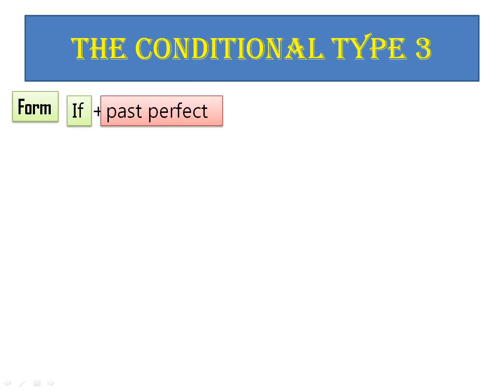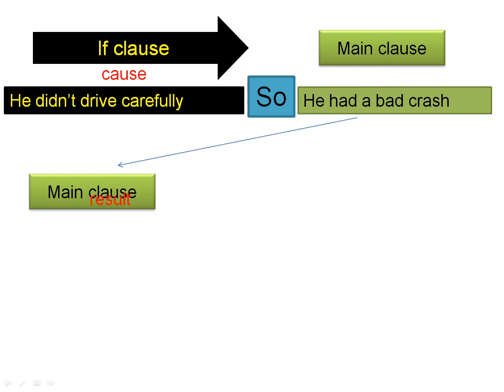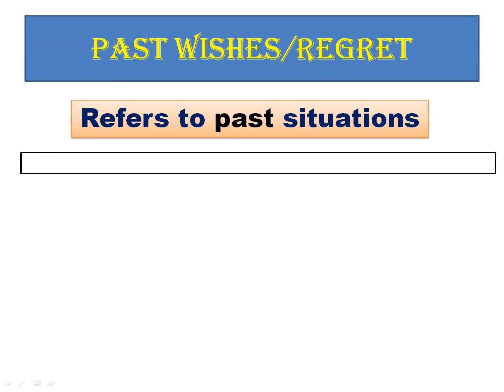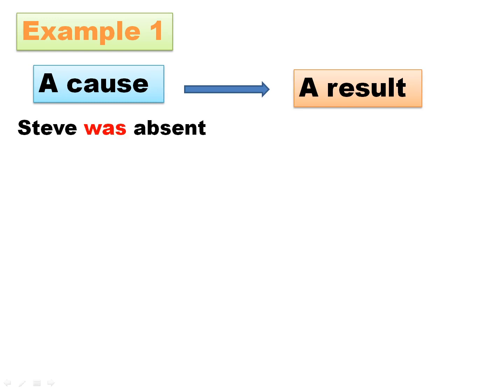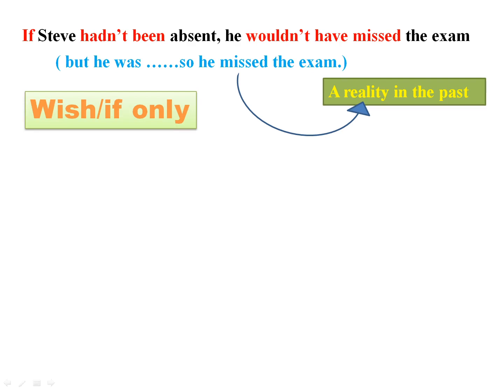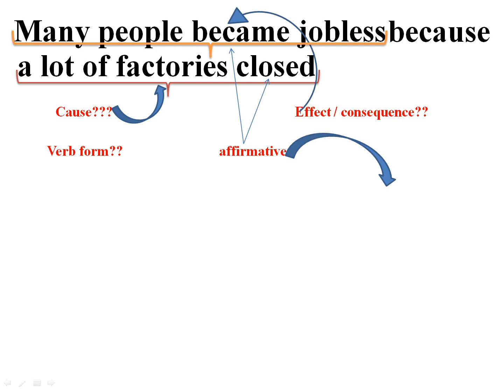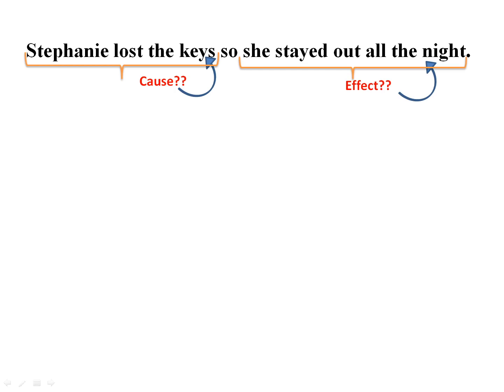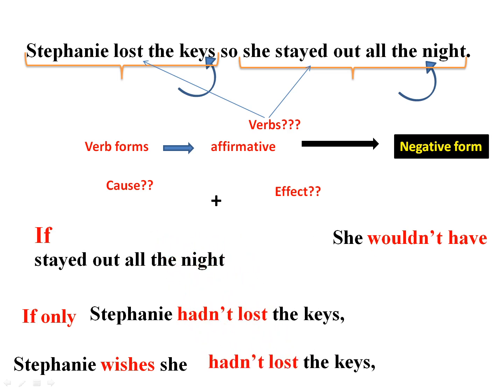The conditional type 3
This is a very important video concerning The Conditional Type 3 and Past wishes and regrets. Here students and teachers are going to understand perfectly how to use them. This course is presented by teacher Ahmed SAYAR from Tetouan , Morocco.